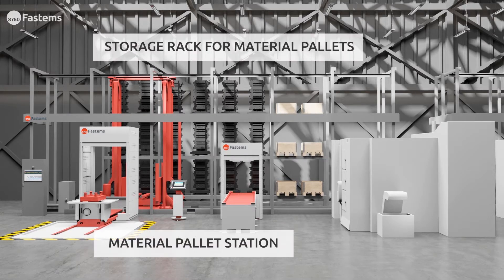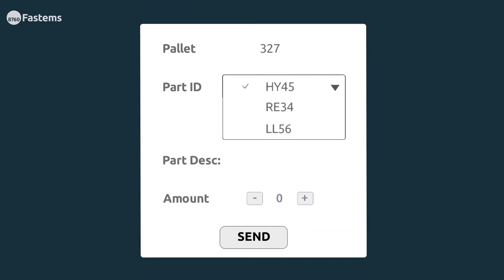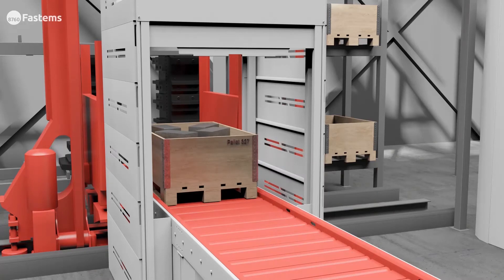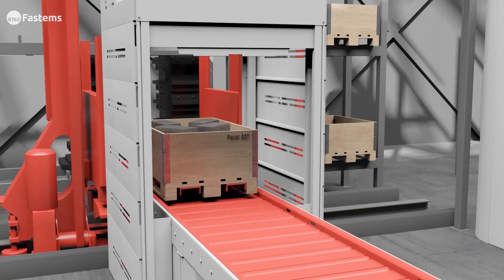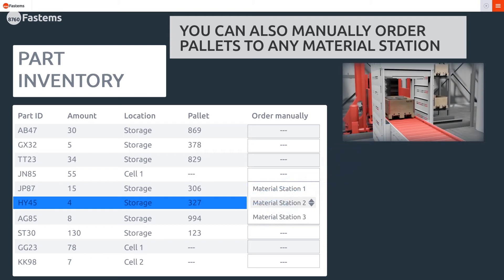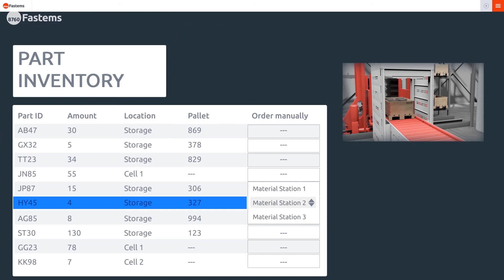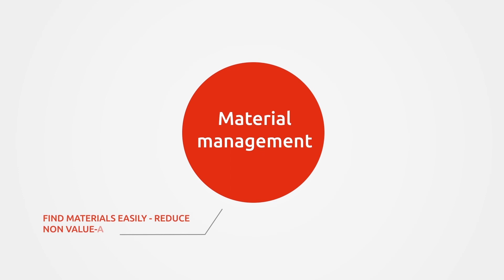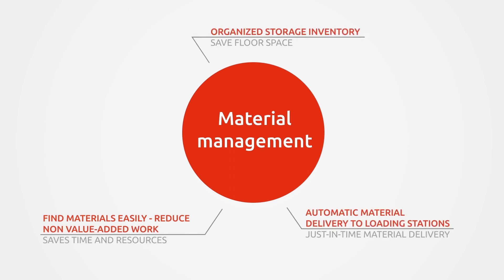Smooth Material Management with Fastems MMS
Fastems MMS (Manufacturing Management System) is the industry’s most versatile FMS control. With its material management option you'll manage job lists and billets for manual production on lathes and other machines. The integrated logistics management frees operators from repetitive tasks.